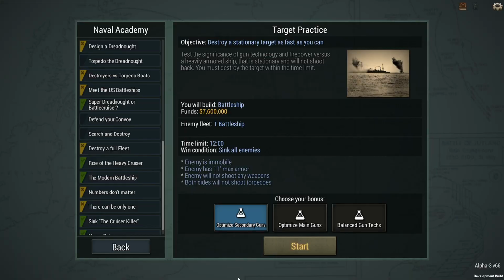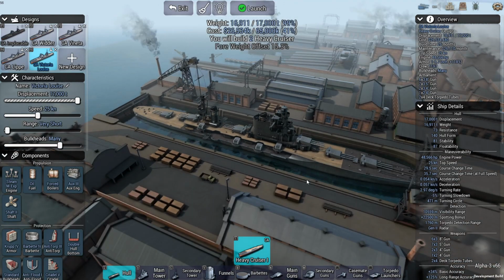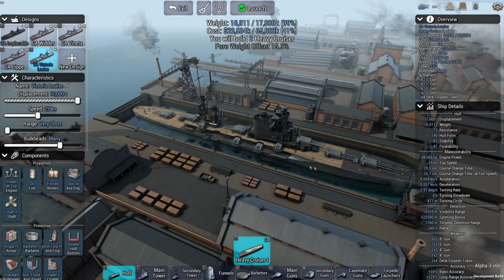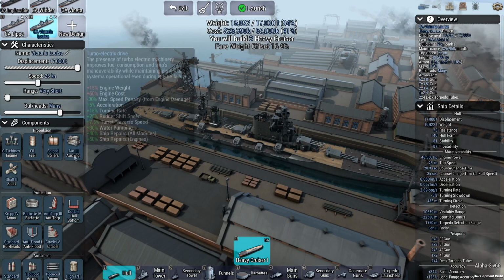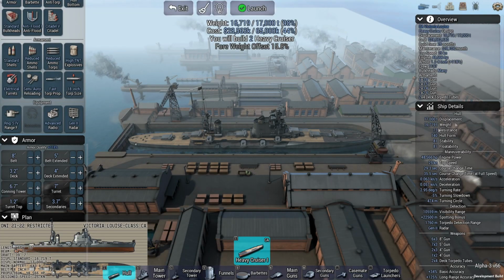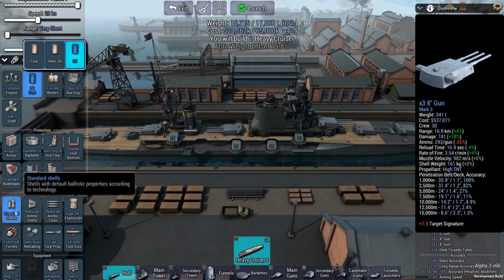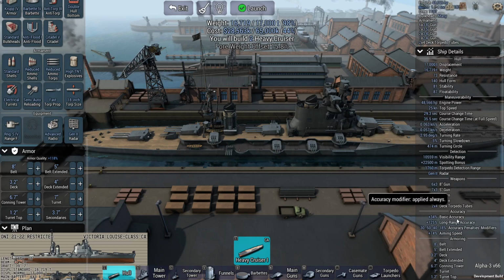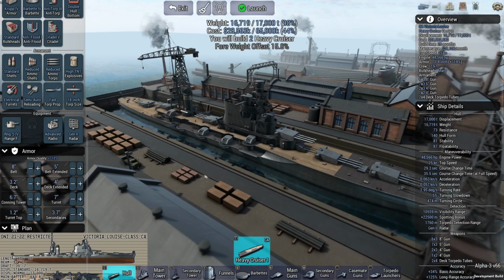Rise of The Heavy Cruiser - Ultimate Admiral: Dreadnoughts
Alpha Game-play of Ultimate Admiral: Dreadnoughts which is turning out beautiful so far and if you're a navy field fan you're in for a treat as its like the remaster  you have dreamed off